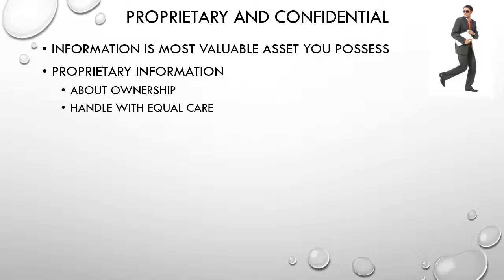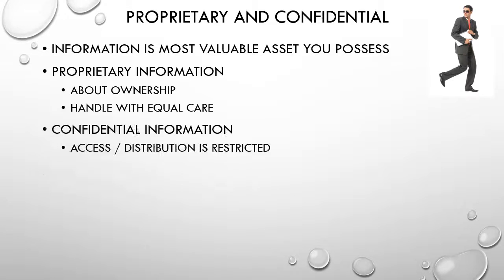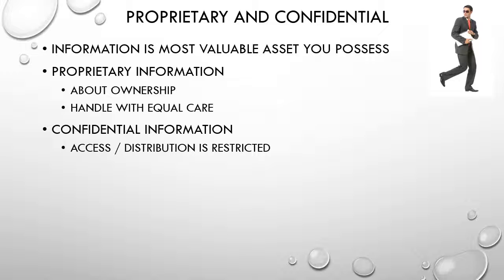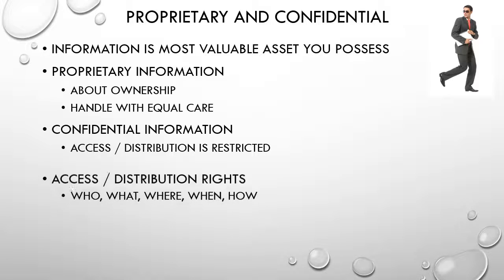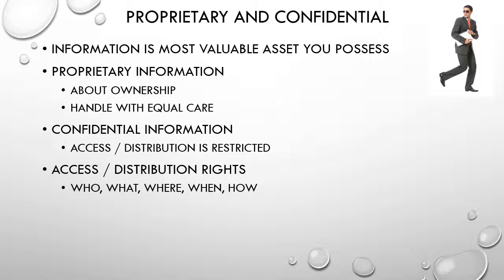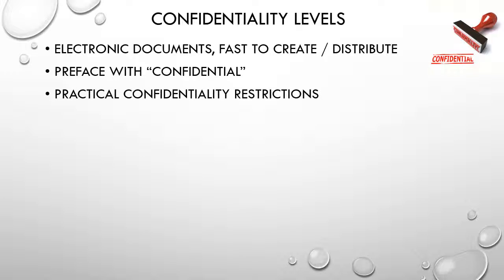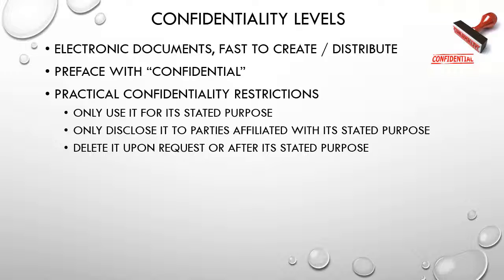Security Awareness - Data Confidentiality